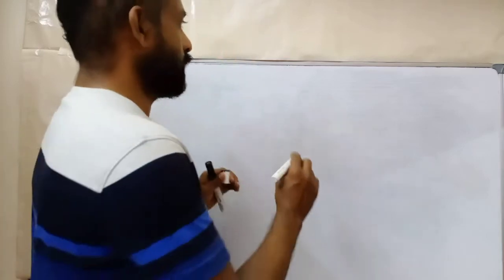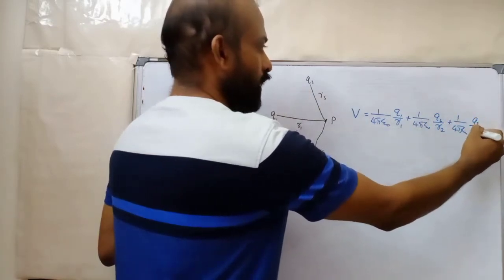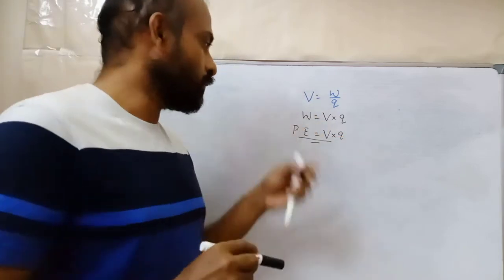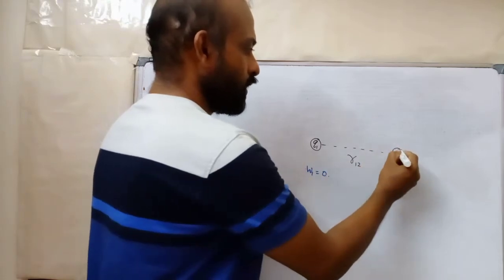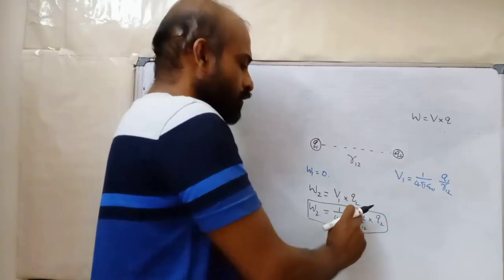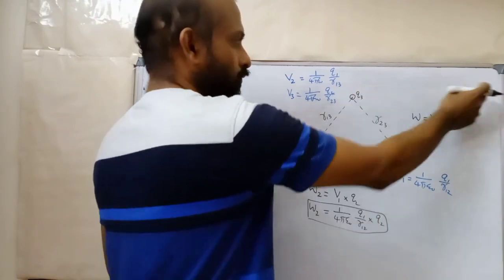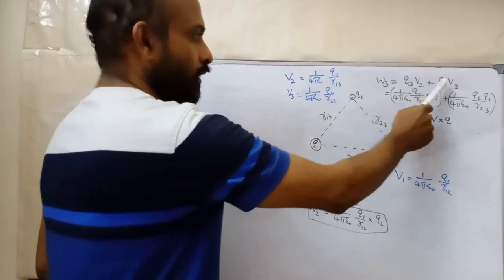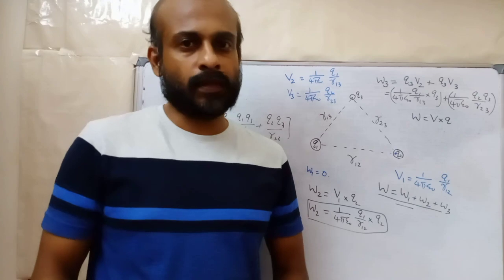Potential and potential energy due to multiple charges